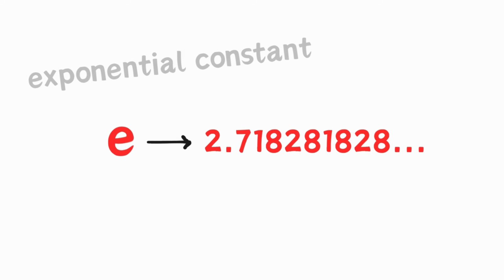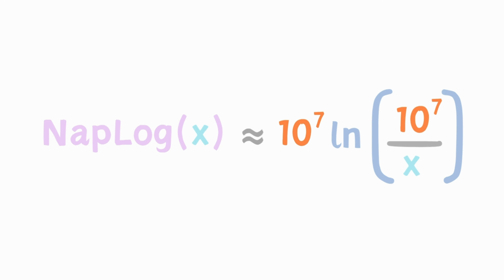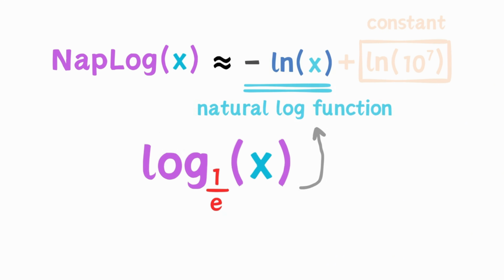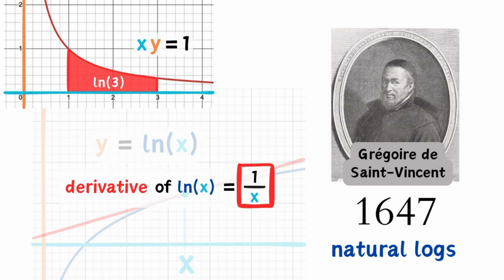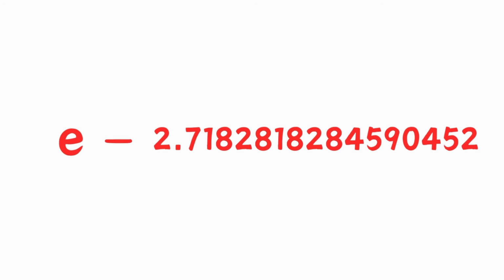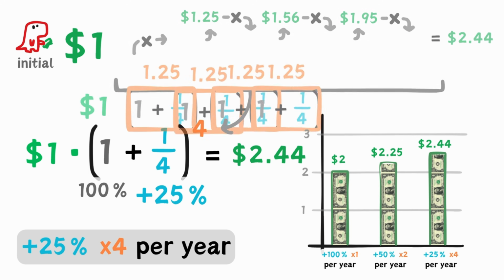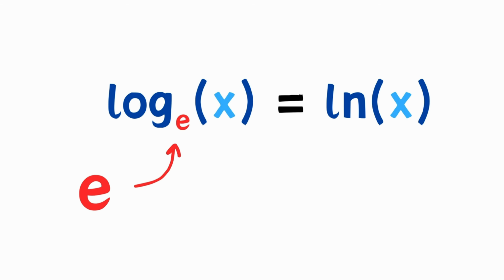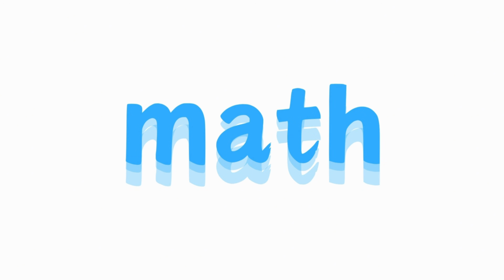The Number Mathematicians Almost Missed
Euler’s number (e), approximately 2.71, is a fundamental mathematical constant that serves as the bedrock for understanding continuous growth and decay. In this visual math animation, we explore the hidden history of the exponential constant and why it is essential to calculus and finance.

CHAPTERS:
0:00 What's the big deal?
0:40 John Napier and Natural Logarithms
3:25 The Hyperbolic Curve 1/x
4:41 The Area of 1
5:13 Bernoulli's Compound Interest
6:32 Discovering the Limit of Growth
7:25 Euler’s Contribution and Popularization
7:54 The Keystone of Calculus: The Derivative
9:00 Conclusion